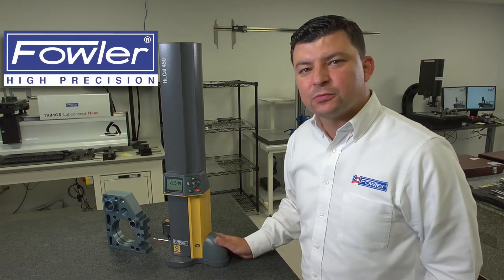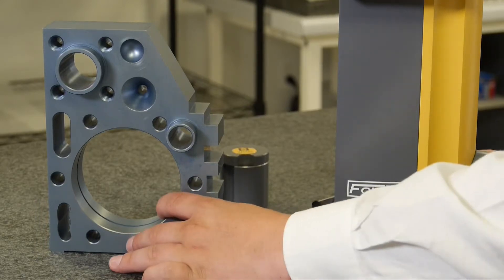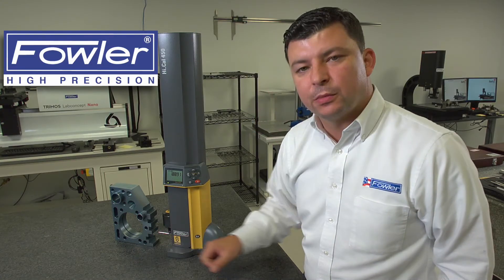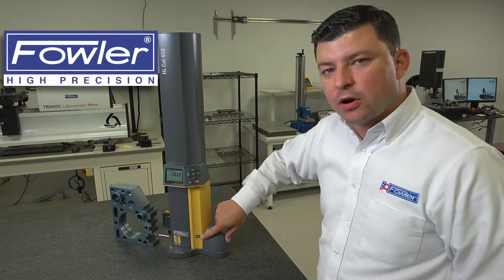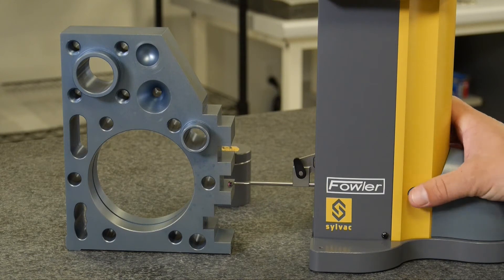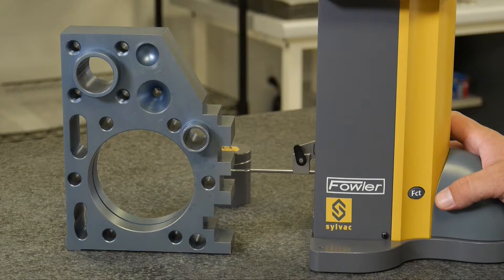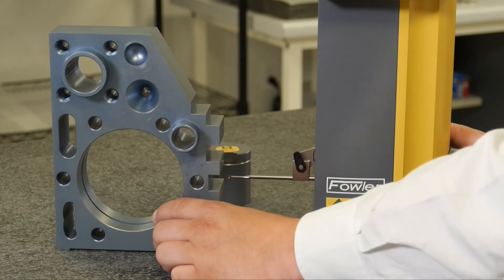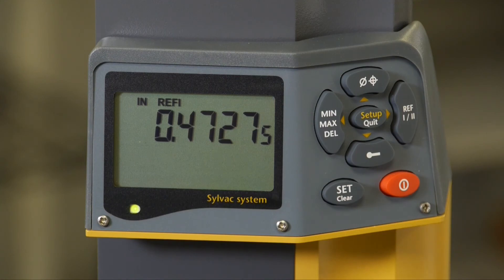Fowler Sylvac Hi Cal 450 Height Gage: Basic Height Measurements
How to do basic measurement using Fowler Sylvac Hi Cal 450 Height Gage